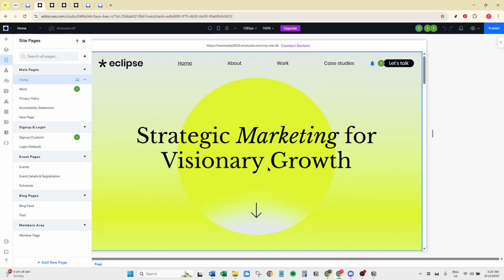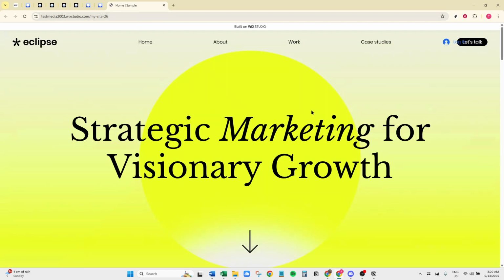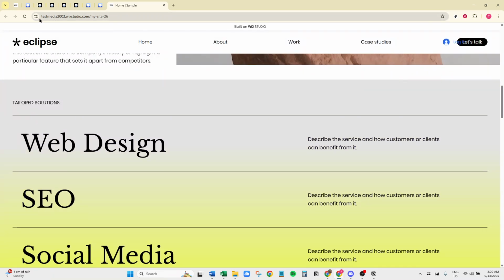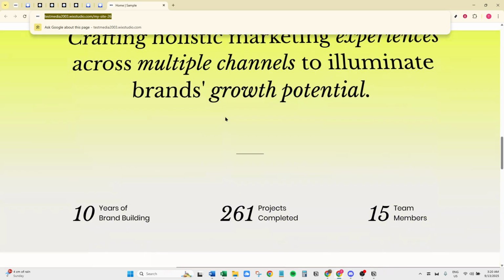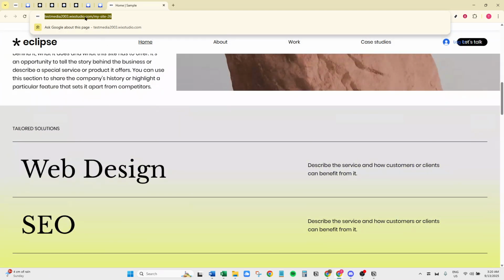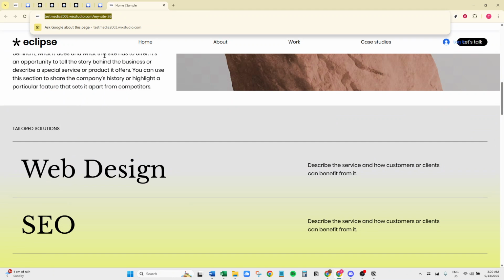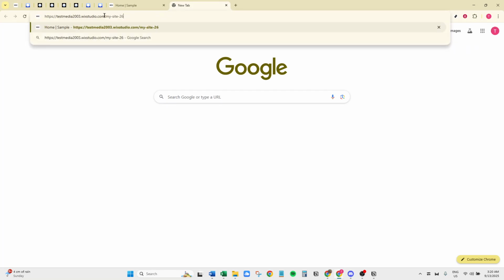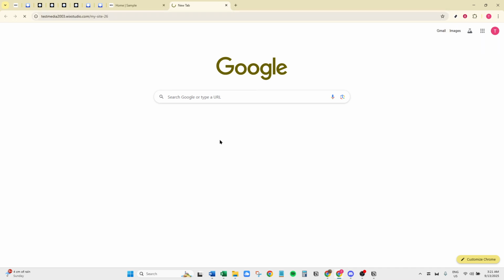How To Share Wix Website Link [Quick Tutorial]